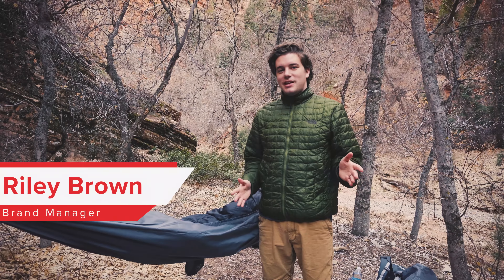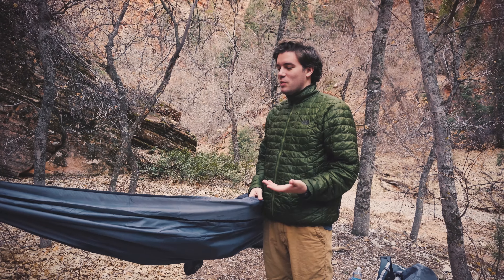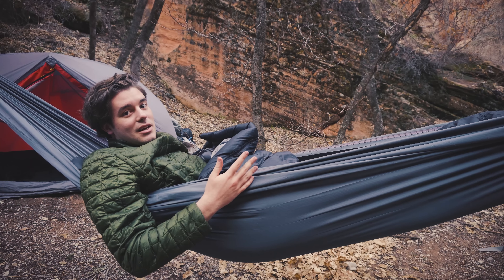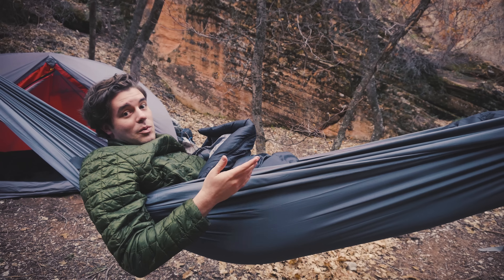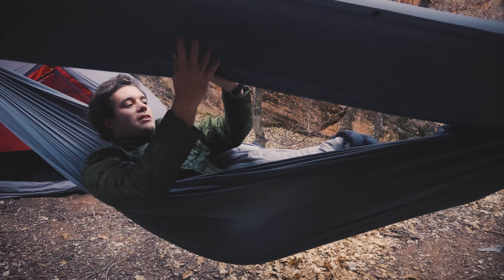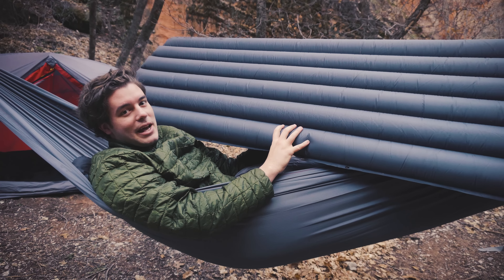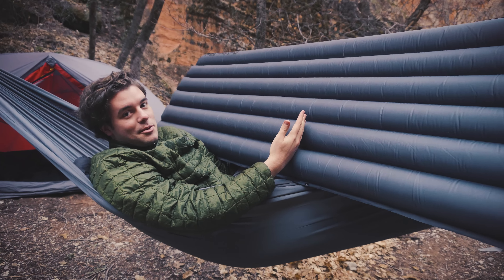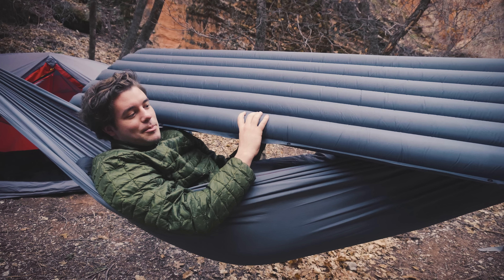Will a Sleeping Pad Work Inside a Hammock?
It sounds simple enough. Why can't I just use my sleeping bag inside of my hammock? I've already invested in nice down insulation. Why do I have to buy additional hammock insulation?

This is one of those questions we get a lot. In this video we'll take a look at using a sleeping bag inside of a hammock, and why in reality, it's really not a good option! In addition we'll be testing a lesser known technique; using an insulated sleeping pad within a hammock, and comparing it with more traditional methods.